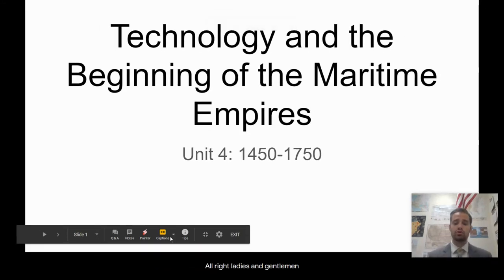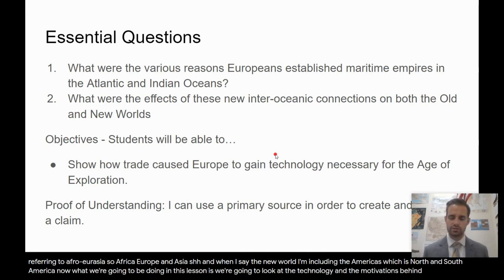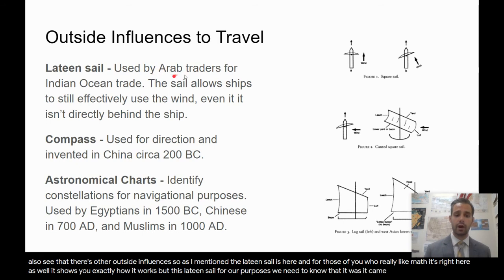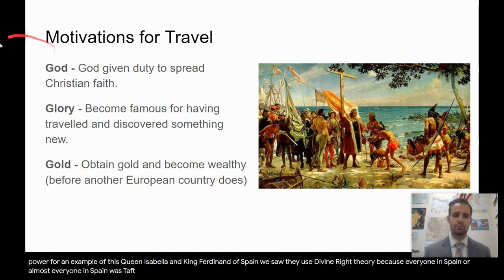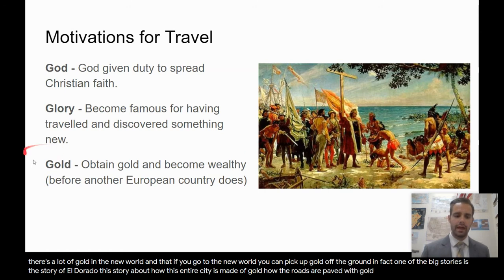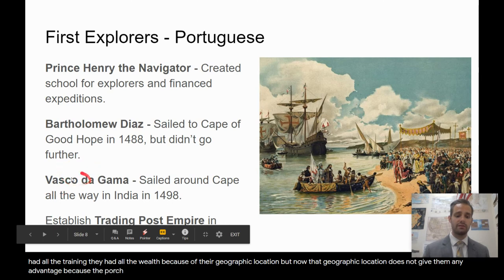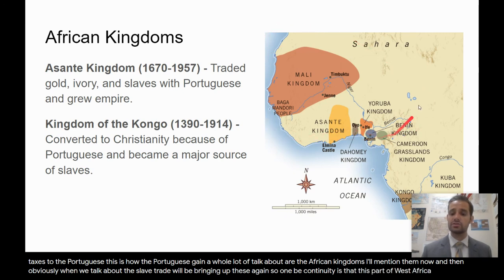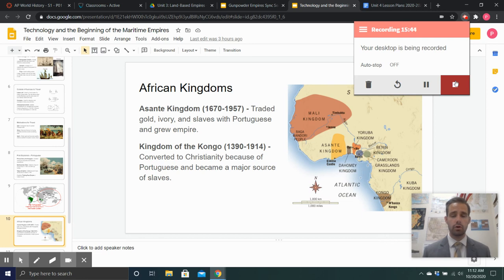Technology and the Beginning of the Maritime Empires